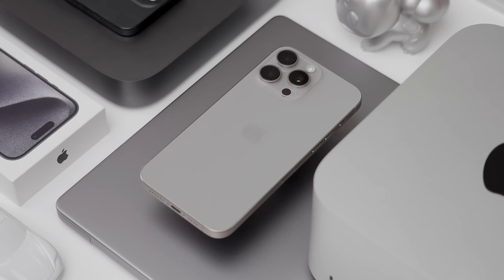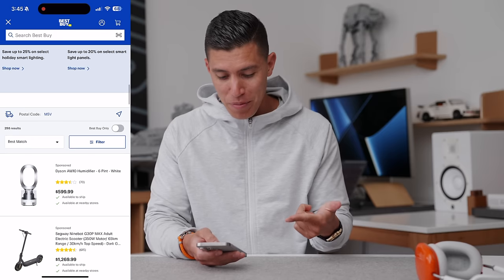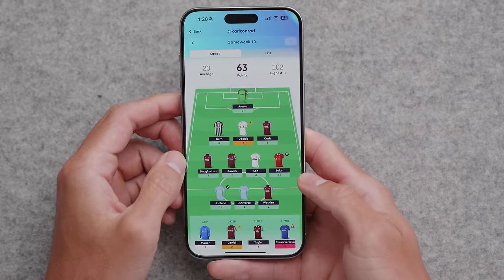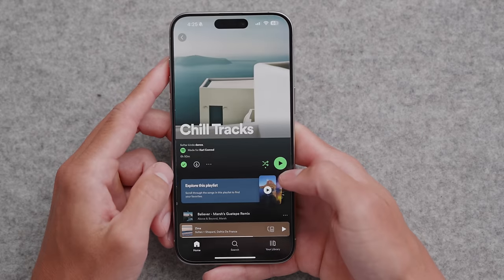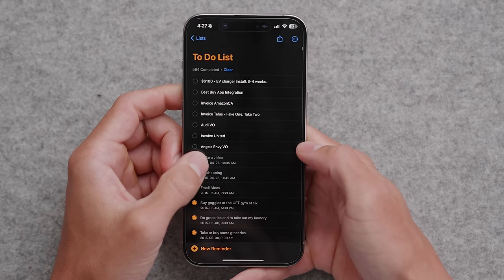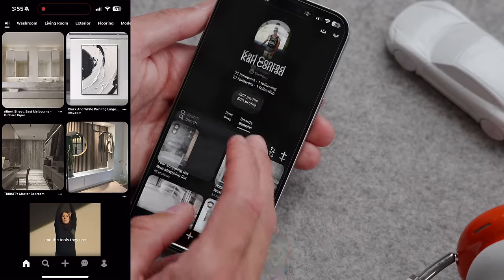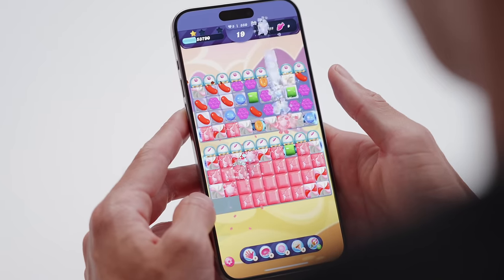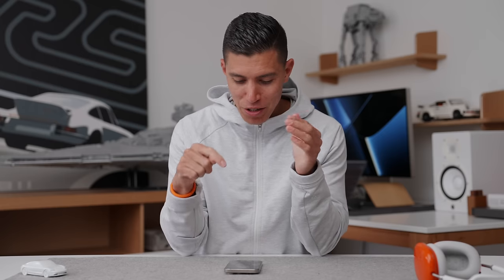What's on my iPhone 15 Pro Max - BEST Apps for the Year!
Here are the Apps that I'm currently using on my iPhone 15 Pro Max, now that I've been using it as my daily for the last 2 months

Top Best Buy App Picks.
55" Toshiba TV
Bose QC 45
Belkin Charger
Sony Soundbar
JBL Speaker